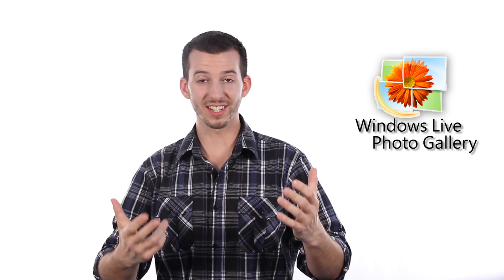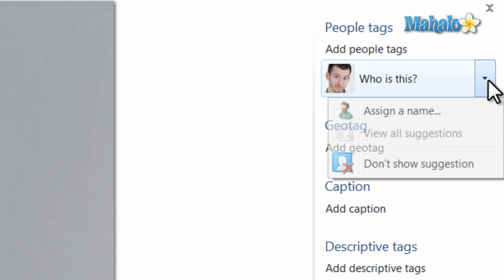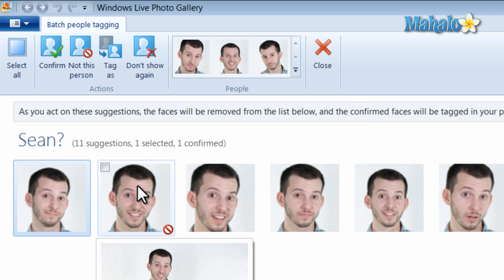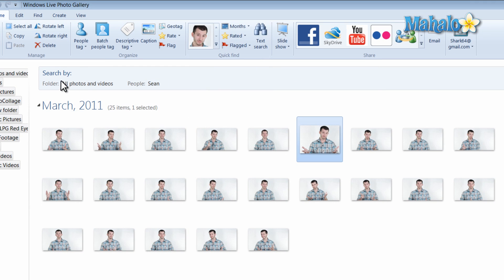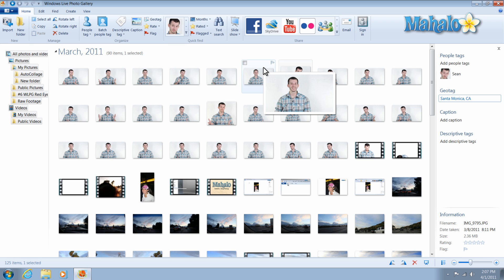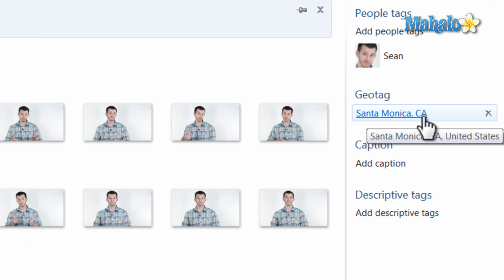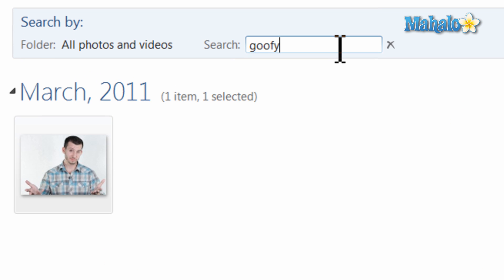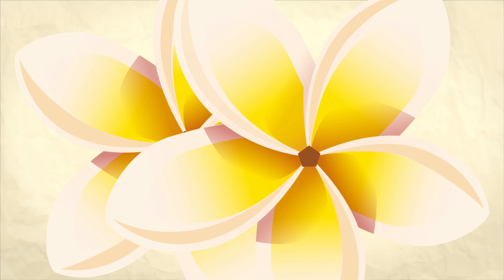Windows Live Photo Gallery - Tagging People in Photos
During this tutorial Mahalo's Windows expert, Sean Hewitt, shows you how to tag your photos in Photo Gallery.  In this lesson he also

Lessons.

How To Make Coffee Drinks how to batch tag people in Photo Gallery.